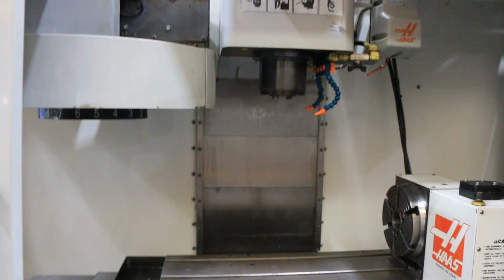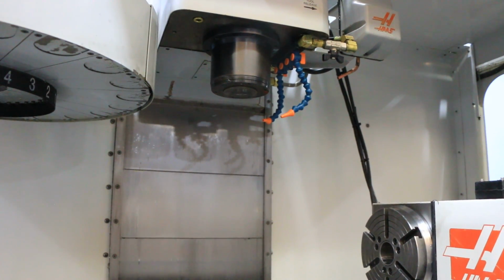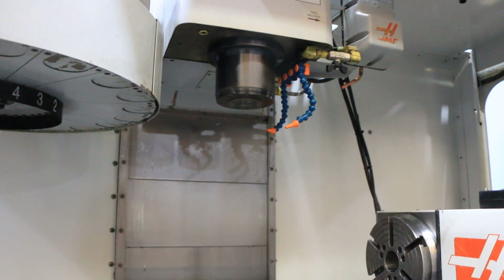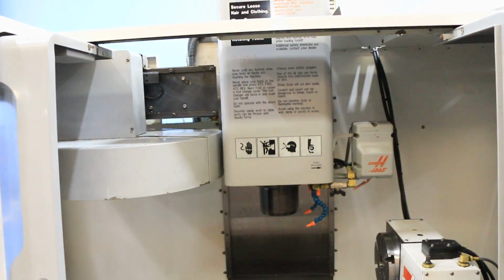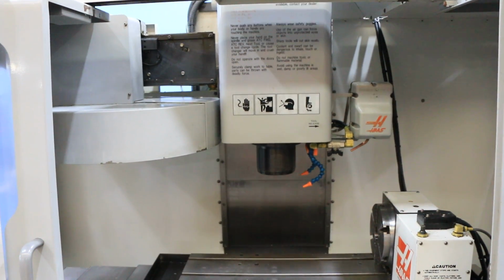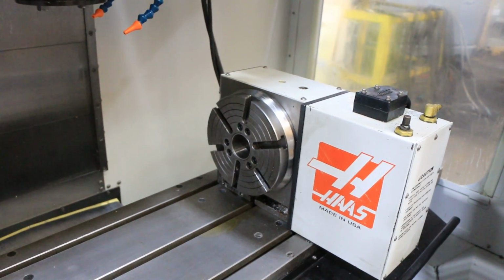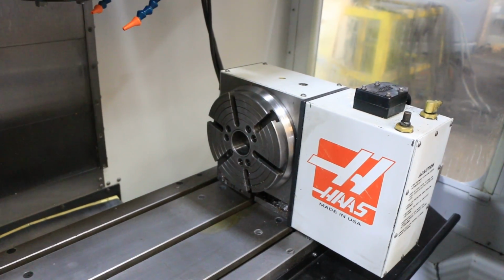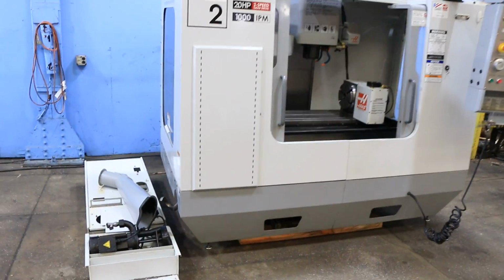HAAS VERTICAL MACHINING CENTER, MODEL: VF-2B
HAAS VERTICAL MACHINING CENTER
MODEL: VF-2B, S/N: 1060034